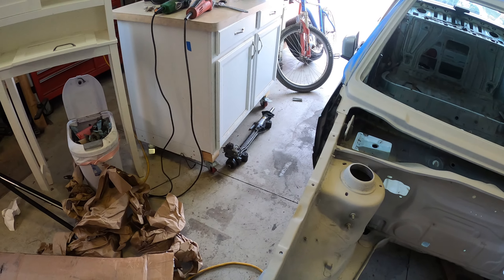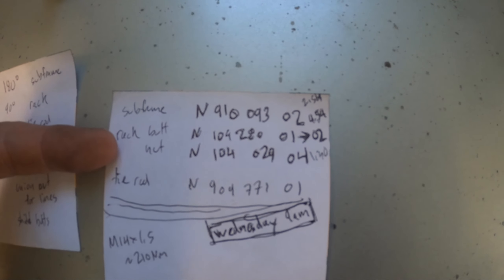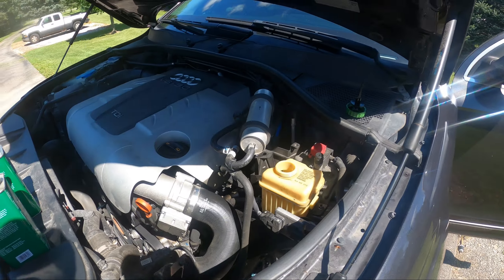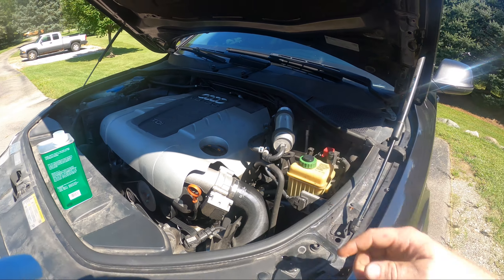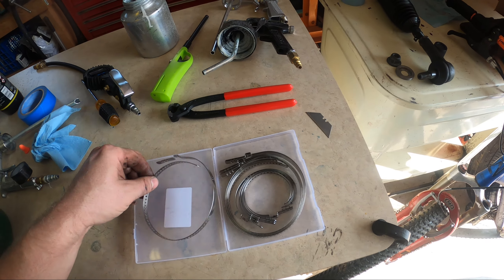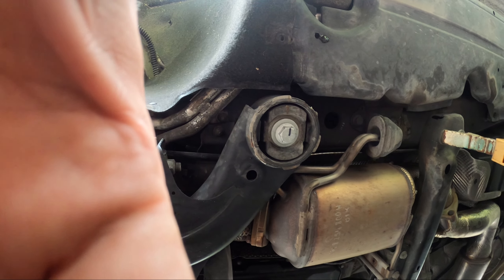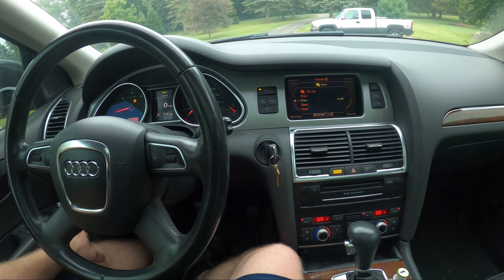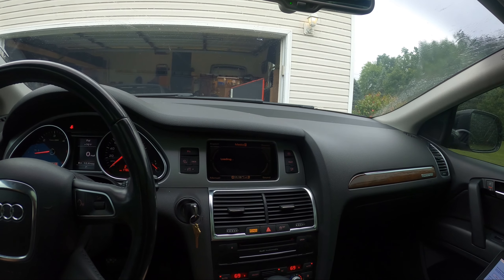2011 Audi Q7 TDI Steering Rack Install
The first rack had the servotronic valve damaged in shipping.  They immediately sent a replacement for free and I'm back on the road!  There are a few TTY bolts involved and the steering angle needs to be adapted afterwords.  This ended up kind of long, but if anyone else is doing their own driveway wrenching on a Q7 it should be beneficial.